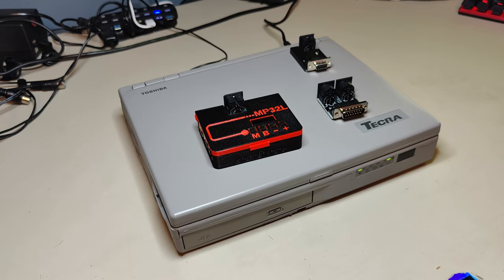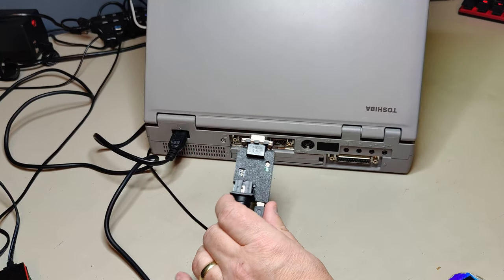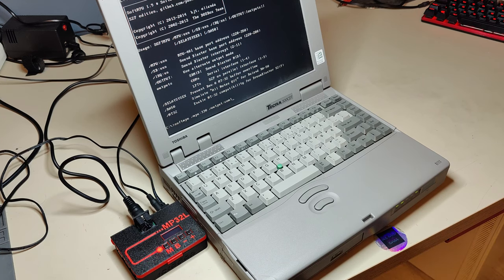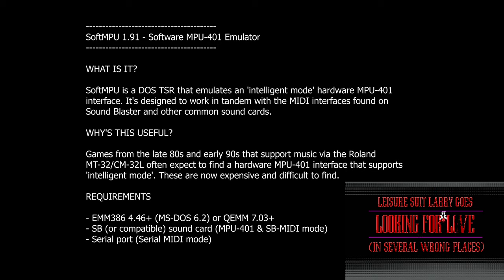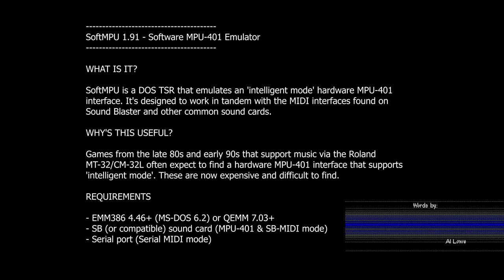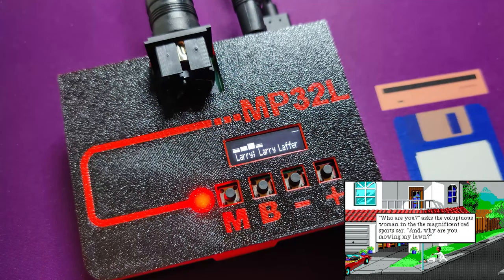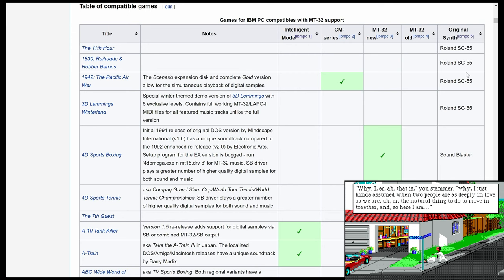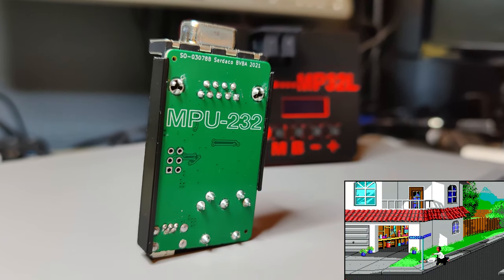MPU 232 - MIDI Out on RS232 / Serial port..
Here you can find drivers for Windows 95, 98, Me, 2000, XP and patches for games so you dont need to run SoftMPU.